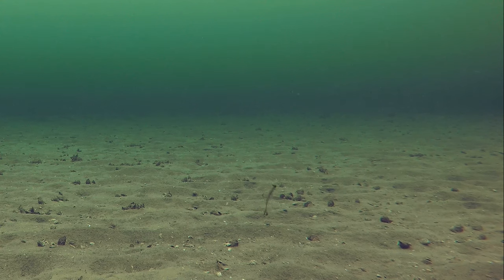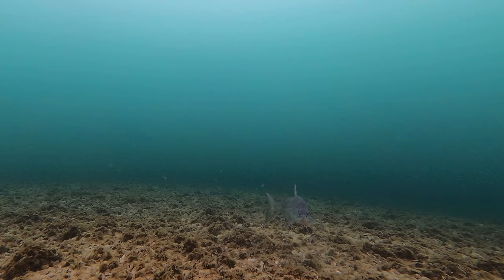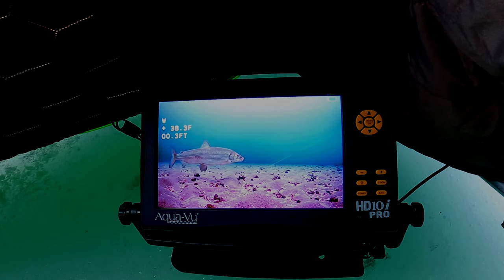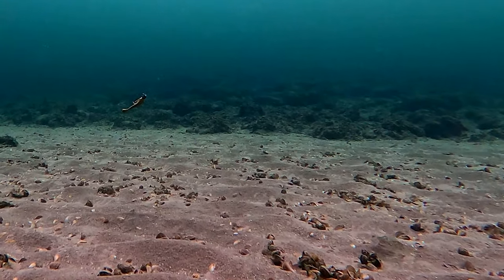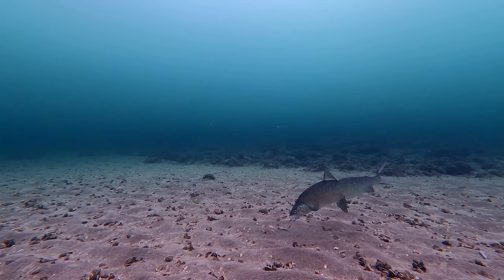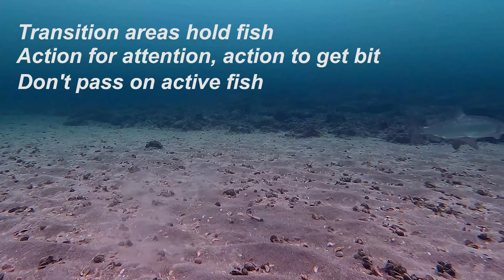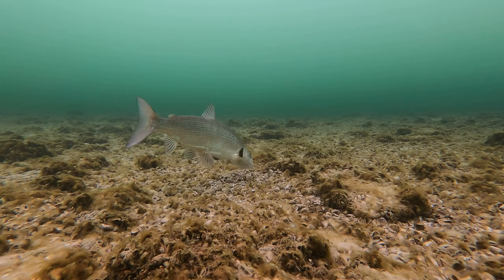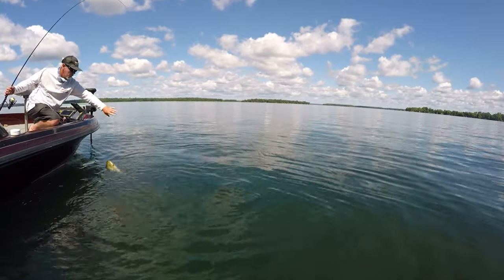Learn to use bass baits on ice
The ice provides a perfect stable platform to view how baits work and the relationship between rod movements and your bait. Using a camera on ice can teach you how to use your baits in open water.